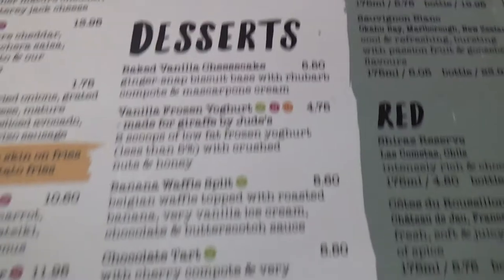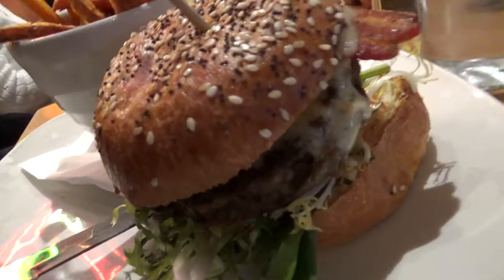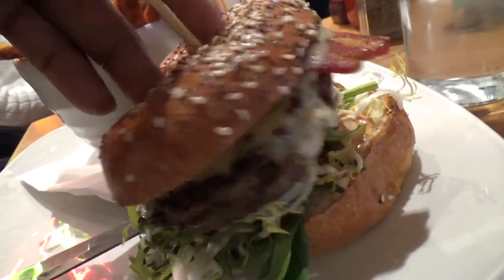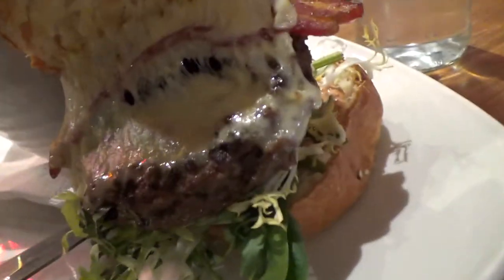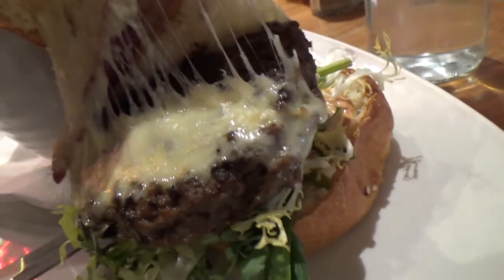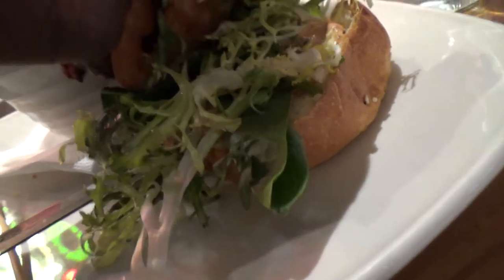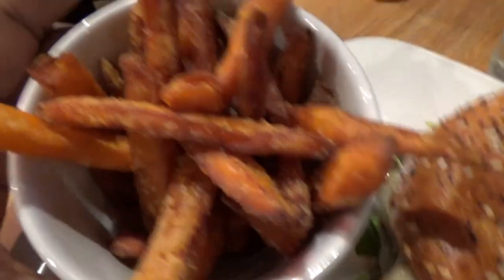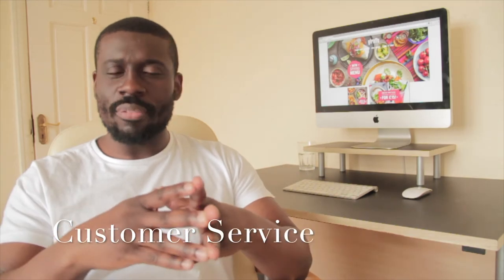The Giraffe Burger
In this next installation I showcase Giraffe Restaurant, where I give you guys the verdict on their Giraffe Burger and sweet potato fries.

Giraffe is a family friendly restaurant and cafe chain in the UK with an extensive menu, serving everything from breakfast, brunch and dinner to desserts, cocktails and smoothies. Giraffe definitely has something on the menu for all types of dietary requirements.

Unbiased Review by Riley Serola on Giraffe located at Gatwick Airport South Terminal.

Music